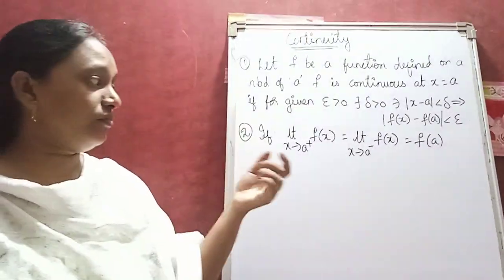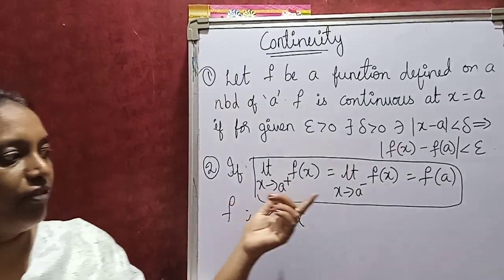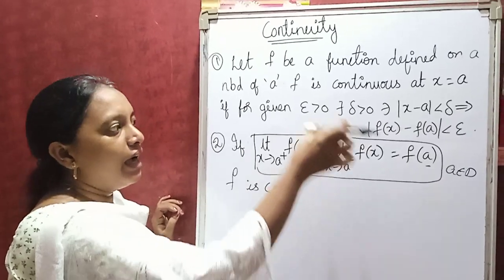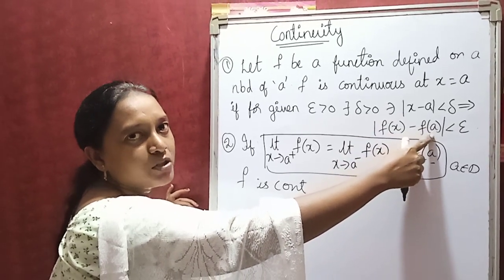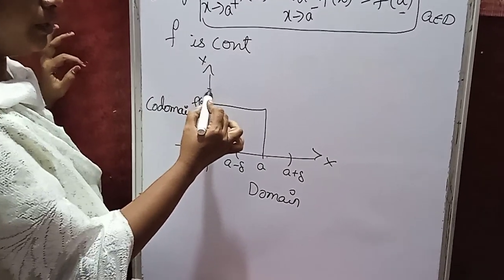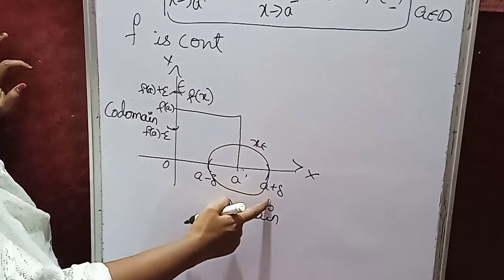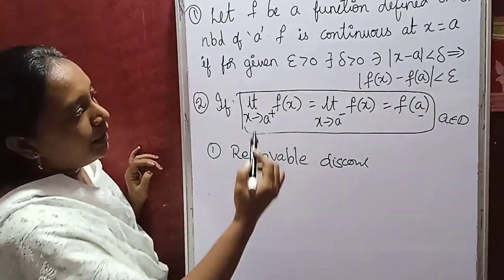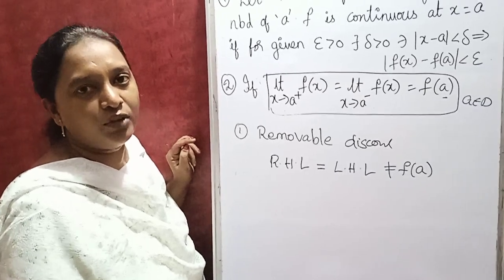Continuity of a Function. Degree Maths Topic by Gold Medalist.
Continuity.  Degree Maths Topic by Gold Medalist.